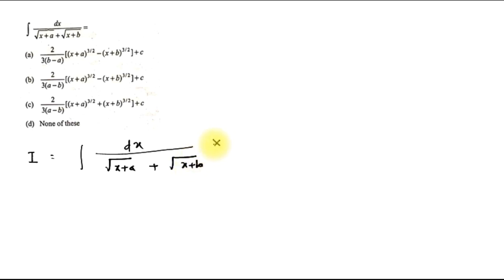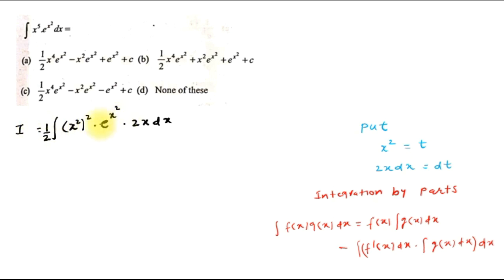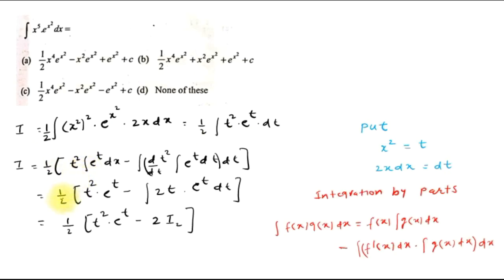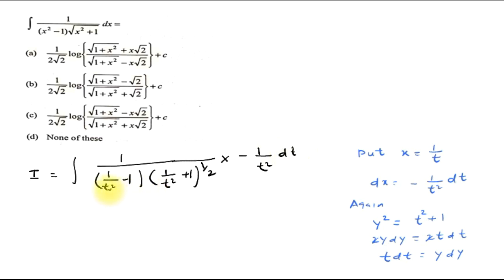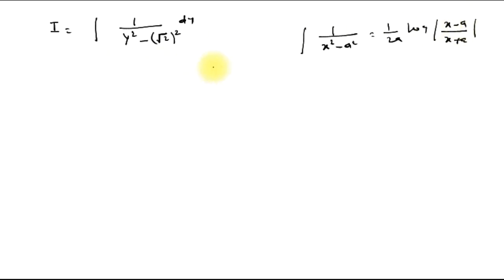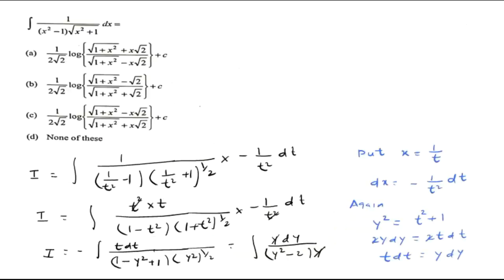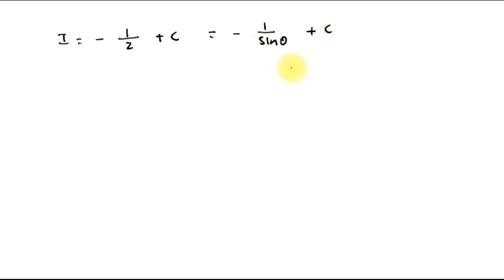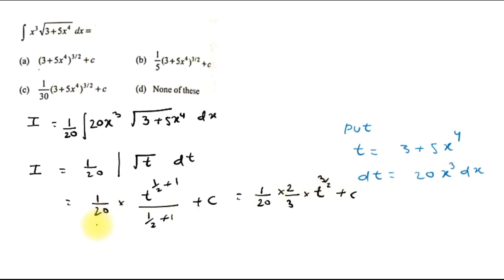Create your own test || Adaptive practice SET-7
This video explain how to solve upcoming paper of Class 12th and IIT JEE mathematics.
Here we will see all the basic concepts behind each questions and solve them with great analysis. This series will definitely help you in achieving a very good score in  mathematics paper.
You are requested to watch the video with pen and paper.